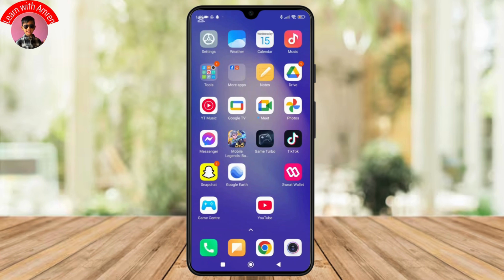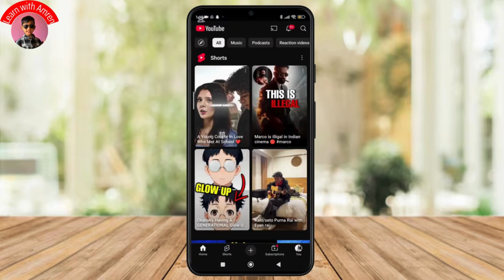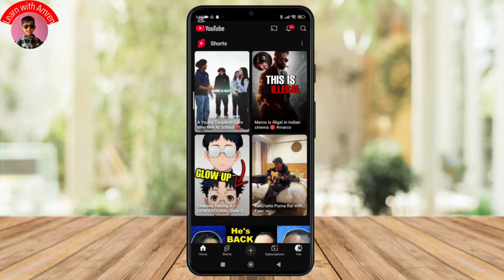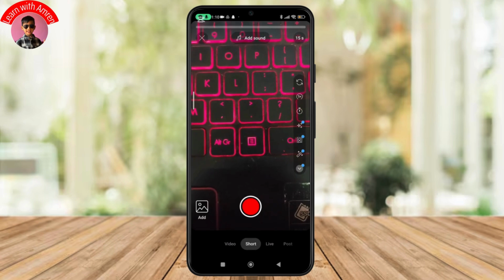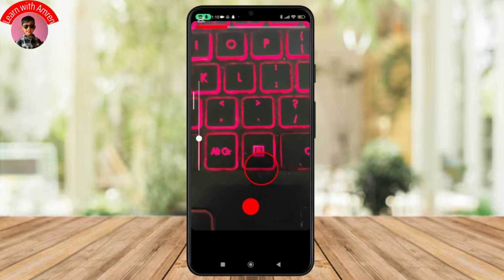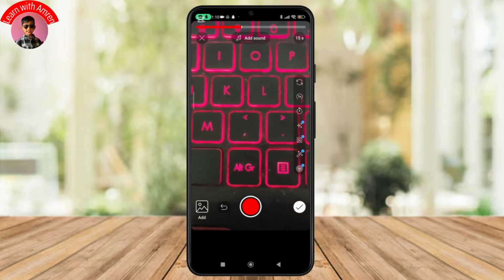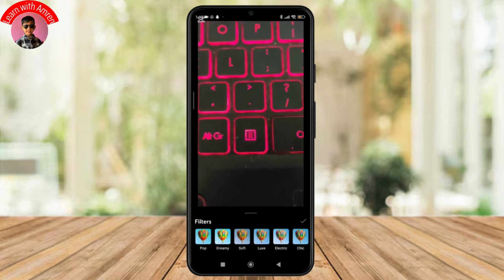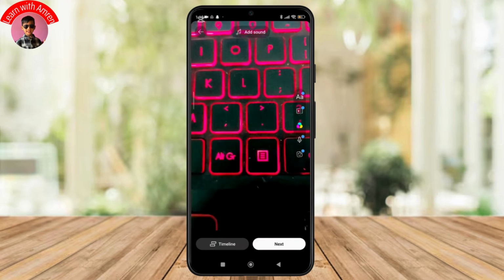How to Use Filters on YouTube Shorts - Easy Tutorial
How to Use Filters on YouTube Shorts

Want to enhance your YouTube Shorts with filters to make your videos more engaging? This video will guide you through the steps on how to use filters on YouTube Shorts quickly and easily. Whether you're asking, "How do I add filters to YouTube Shorts?" or need help customizing your videos with creative effects, this tutorial has you covered. Learn how to apply filters, adjust settings, and give your YouTube Shorts a professional touch. Watch now to see how you can start using filters on YouTube Shorts today!

Timestamps:
00:00 How to Use Filters on YouTube Shorts
00:10 How Do I Add Filters to YouTube Shorts?